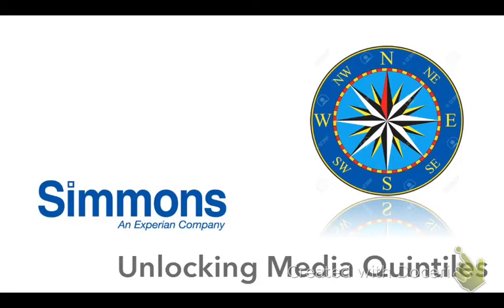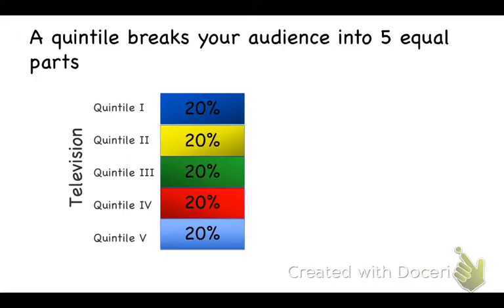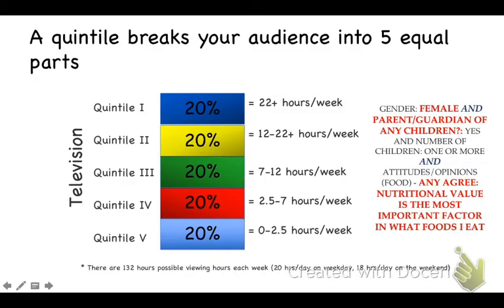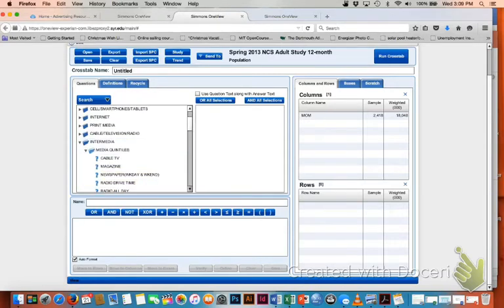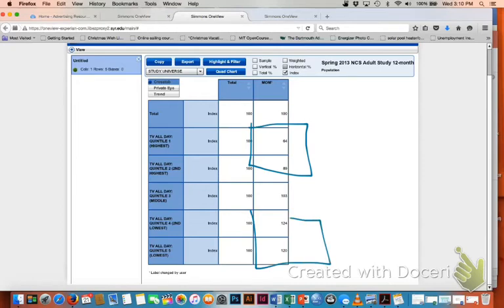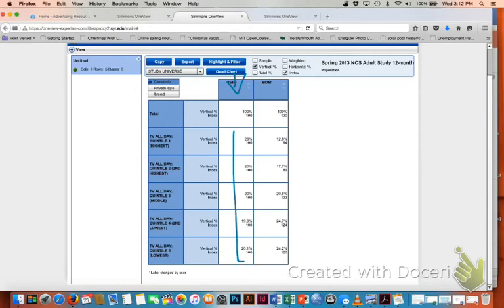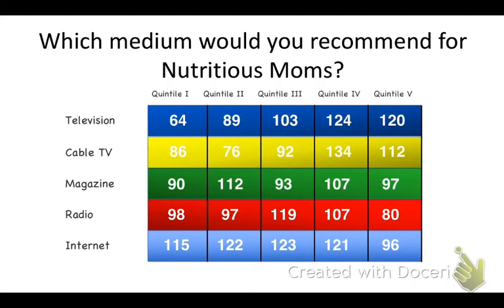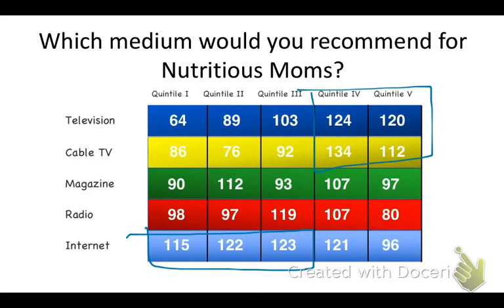Simmons Quintile Tutorial